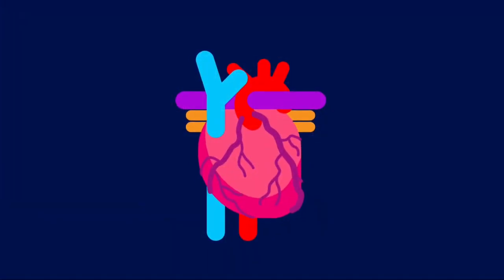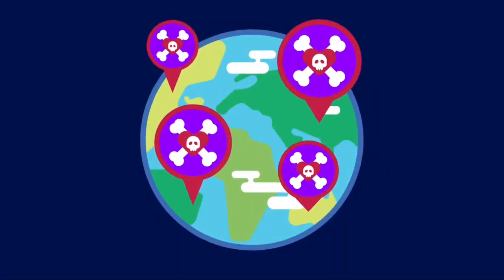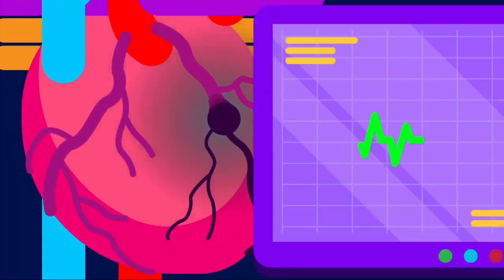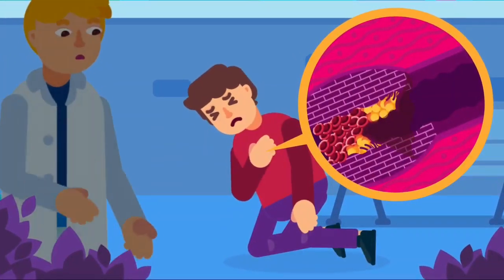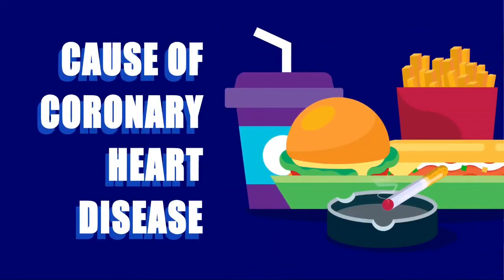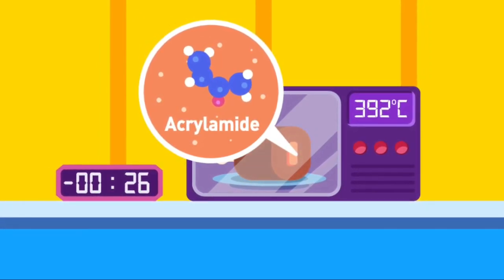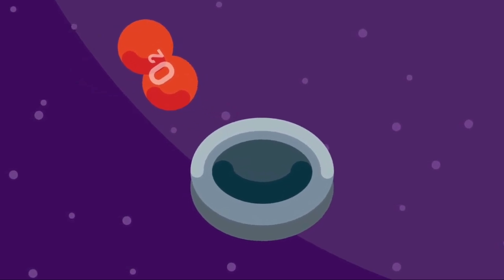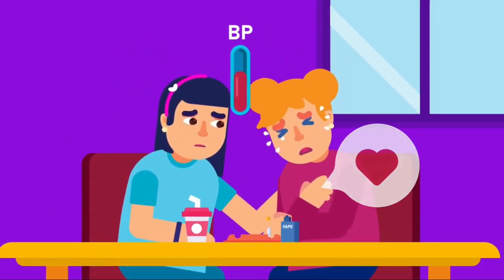What happens during a heart attack | What is coronary heart disease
During a heart attack, a plaque can rupture and spill cholesterol and other substances into the bloodstream. A blood clot forms at the site of the rupture. If the clot is large, it can block blood flow through the coronary artery, starving the heart of oxygen and nutrients (ischemia).